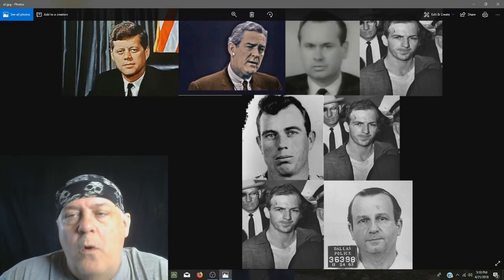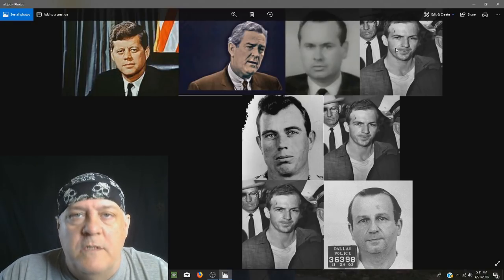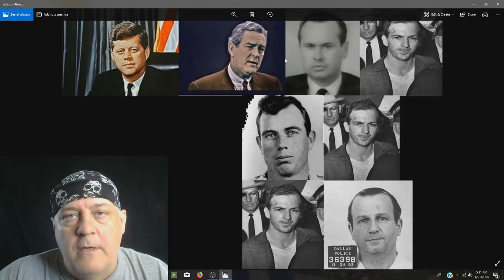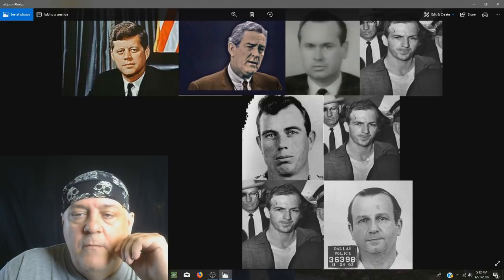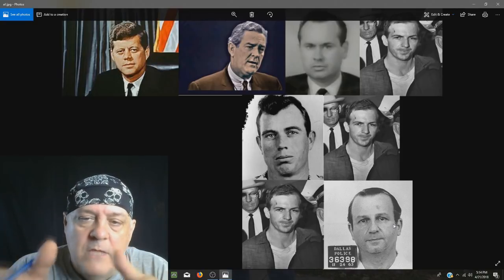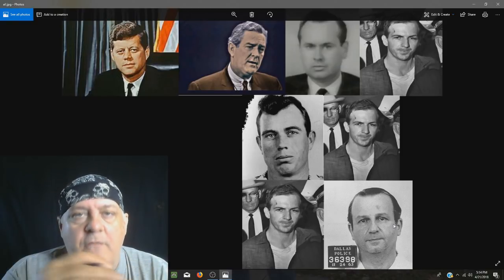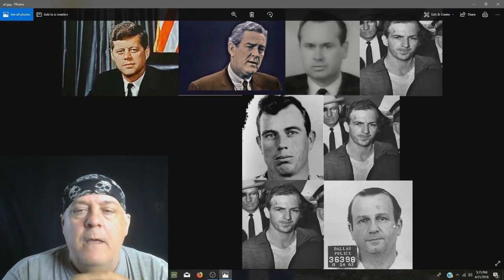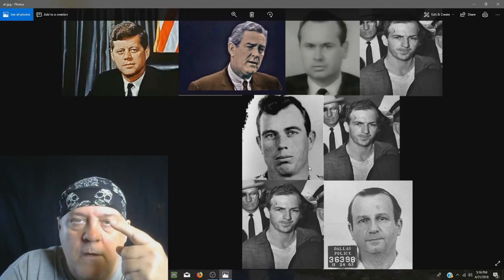Three Cases not one (JFK)